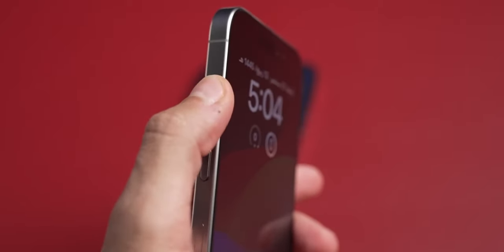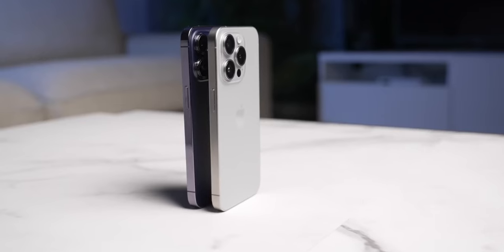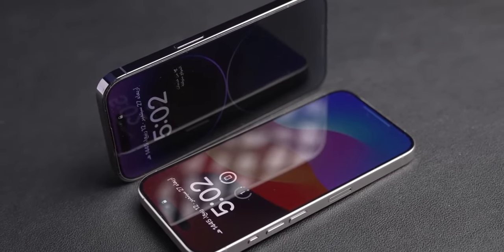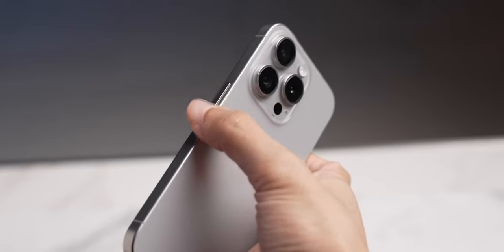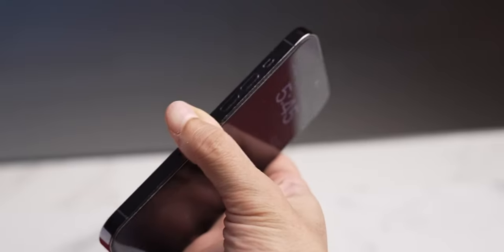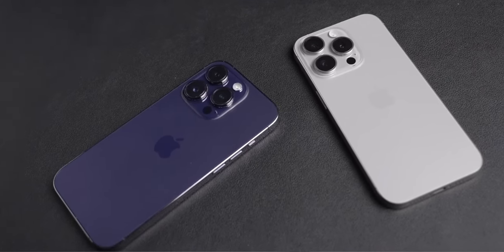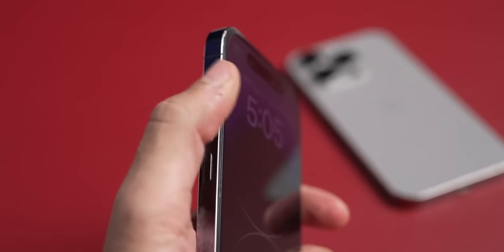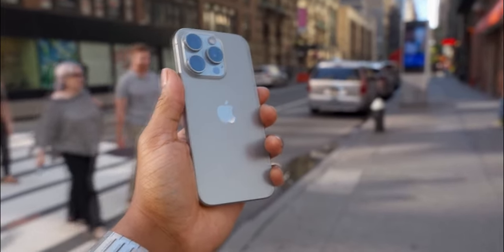iPhone 16 Pro Vs iPhone 15 Pro! Complete Review and Comparison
I Phone 15 Pro versus I Phone 16 Pro, that's the question should you upgrade to the latest and greatest 16 Pro or get a slightly discounted 15 Pro now that the new I Phone is out that's what I'm going to talk about today, I'm going to go over every difference between the 15 and the 16 Pro Models so that you know what you're getting into with each of these phones.

iphone 16 pro vs 15 pro